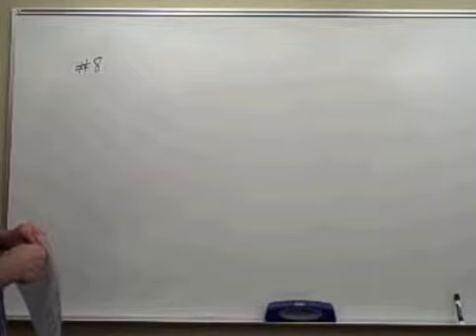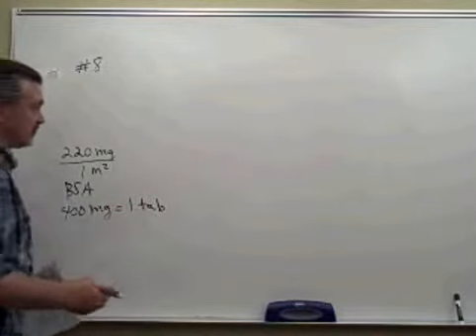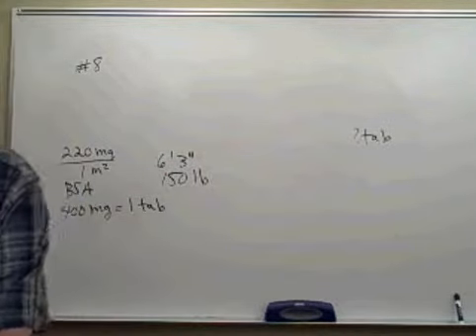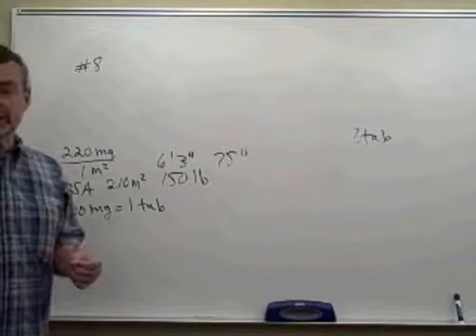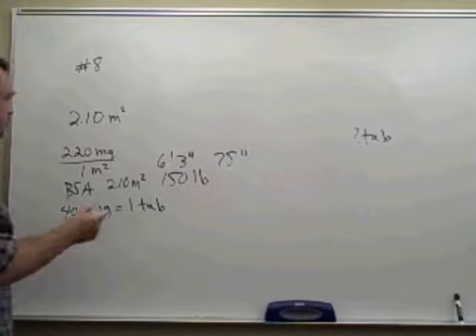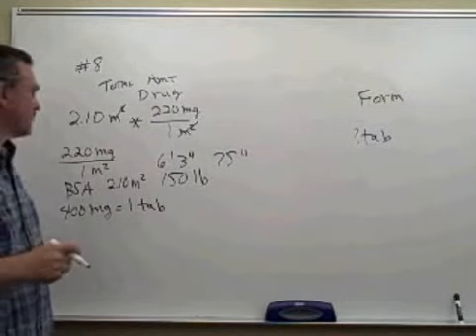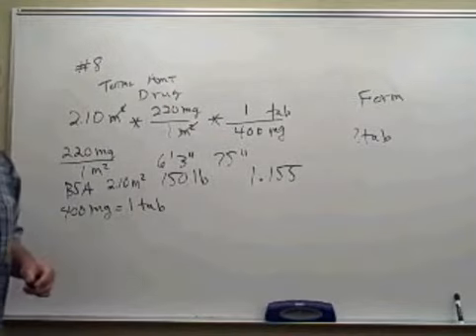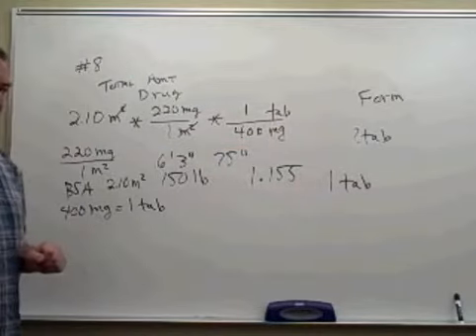Math 135 Ex II Rev #08.wmv